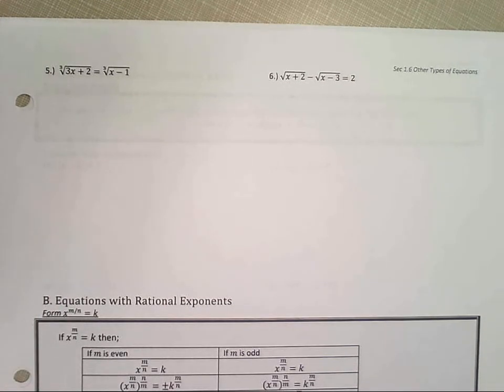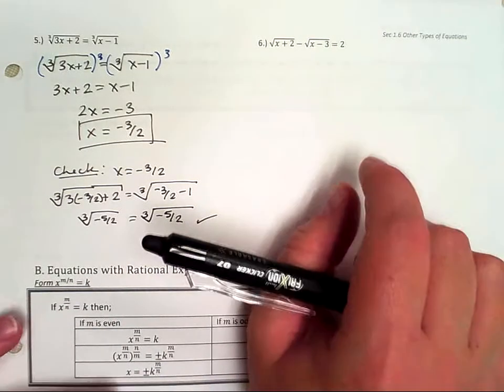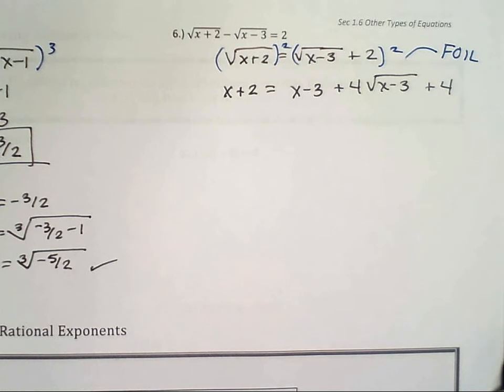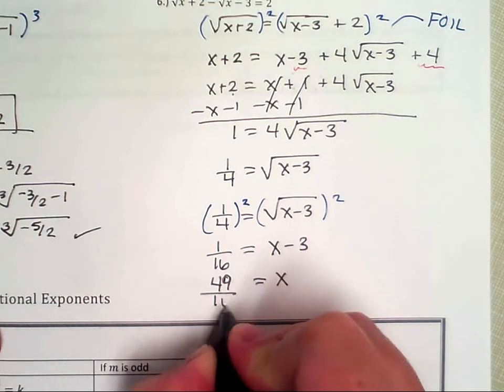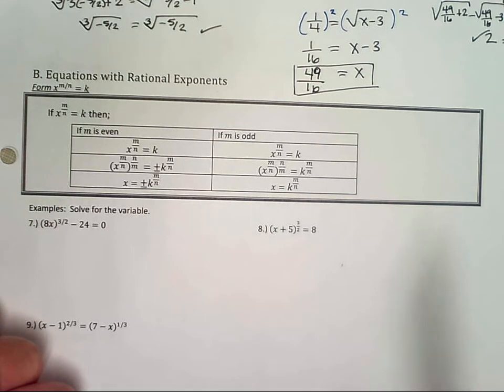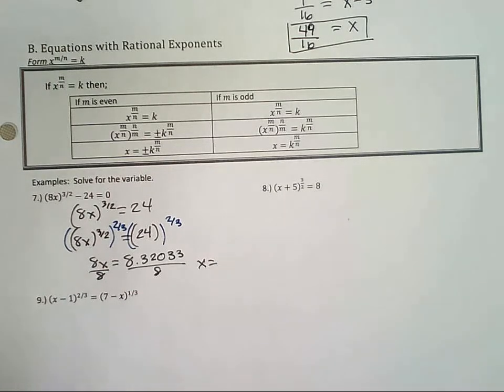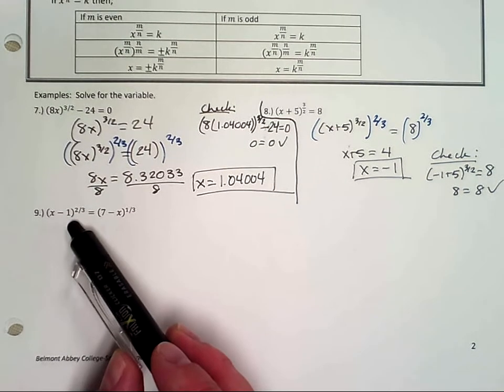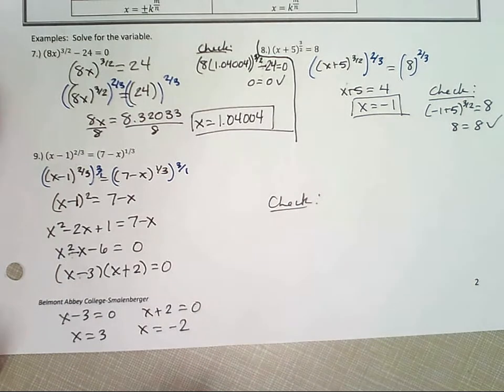College Algebra 1.6